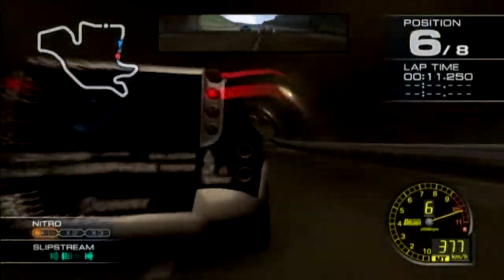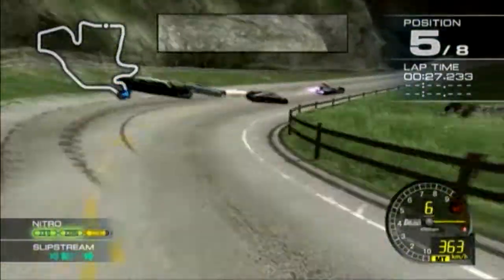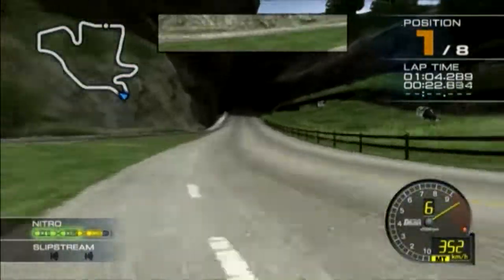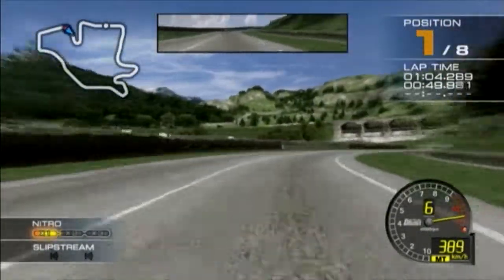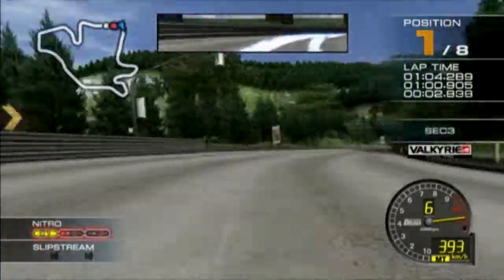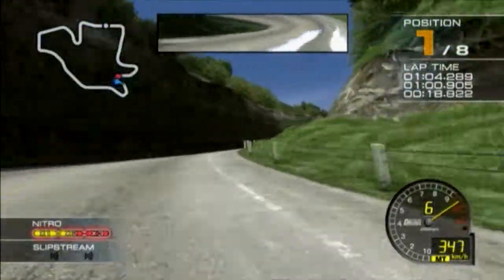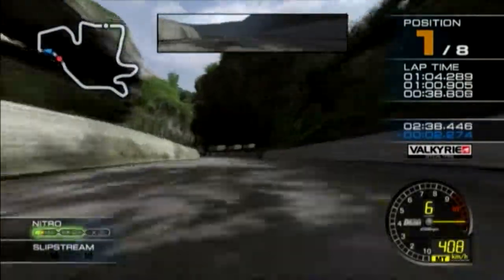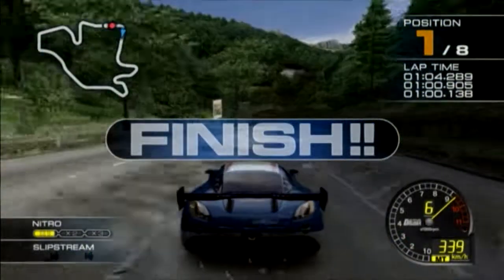Ridge Racer 7 Opus5 Meltfire